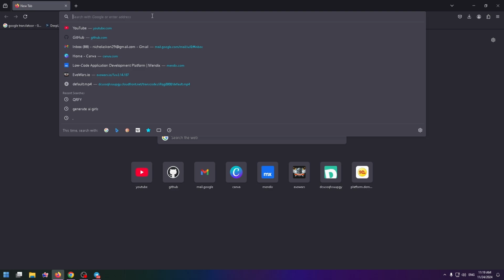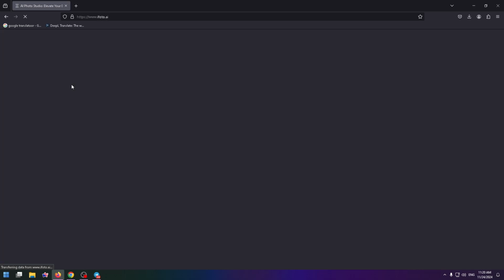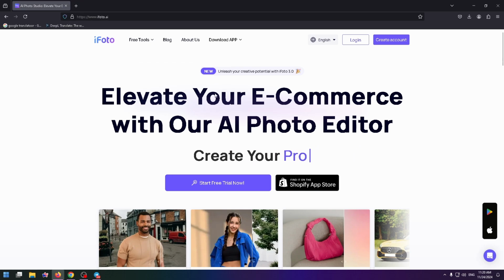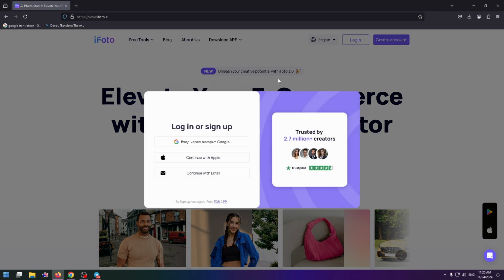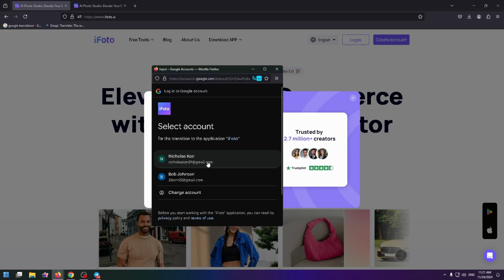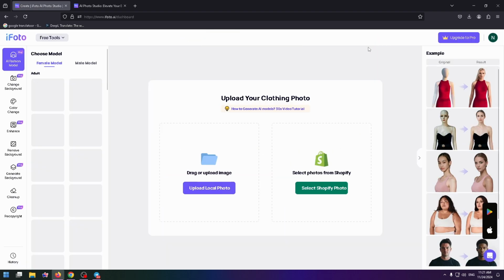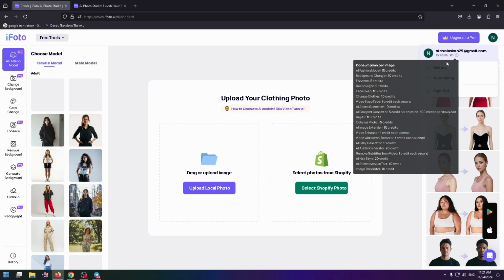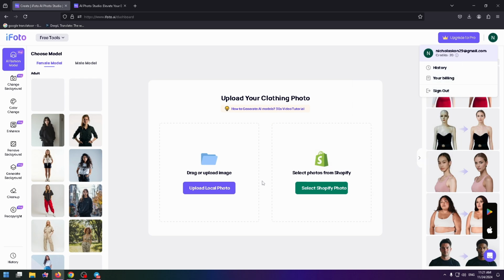How To Create IFoto Account | How To Sign Up For Ifoto AI